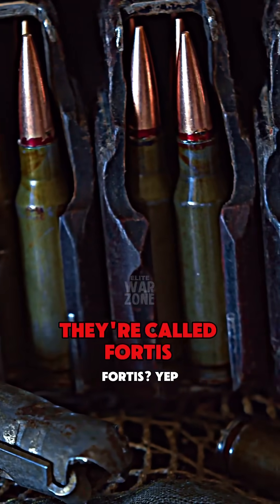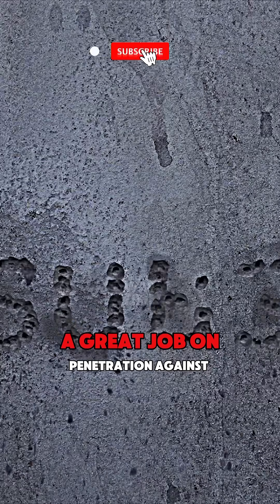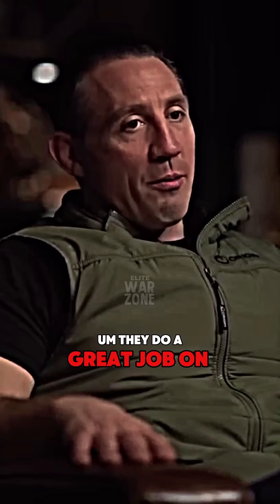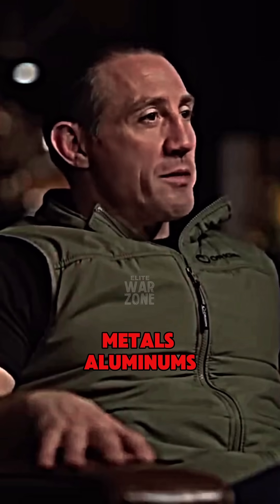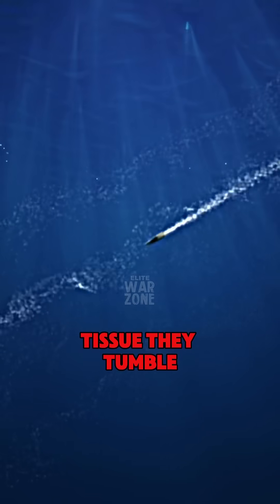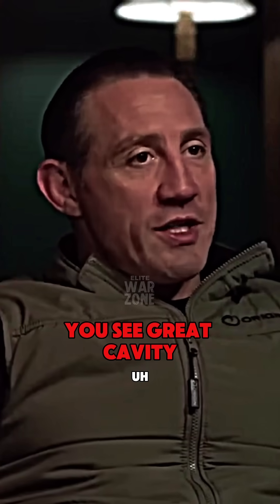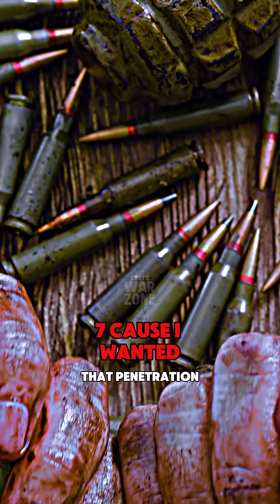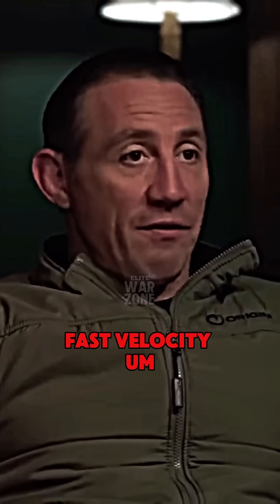Fortis Rounds: The Future of Ammunition 🚀🔫 | Next-Gen Ballistics Explained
Is this the future of firepower?
In this video, we take an in-depth look at Fortis Rounds, the cutting-edge ammunition that's changing how military, law enforcement, and civilian shooters think about ballistics.

Developed for speed, stability, and superior terminal performance, Fortis represents a new chapter in modern munitions — and it’s turning heads across the tactical world.

🧠 What you’ll learn in this video:

What makes Fortis Rounds different from standard ammo

Enhanced accuracy, reduced recoil, and ballistic performance

Real-world testing results and footage

Applications in combat, training, and personal defense

How innovation is shaping the future of ammunition

⚠️ Whether you're a firearms enthusiast, operator, or gearhead — this is one upgrade you’ll want to know about.